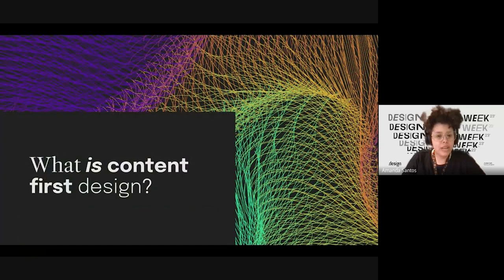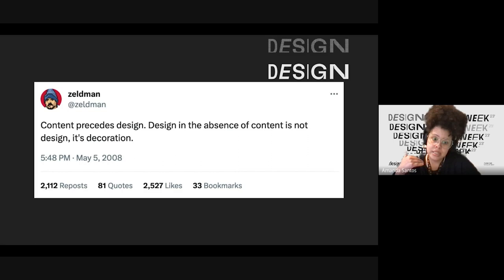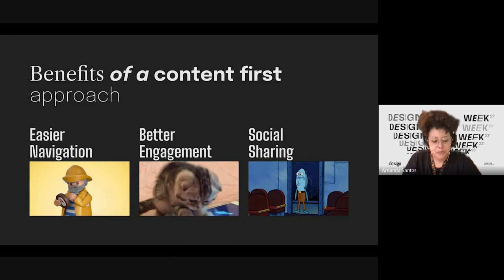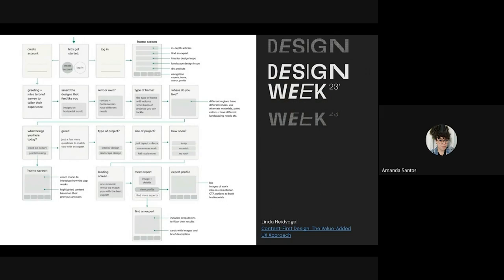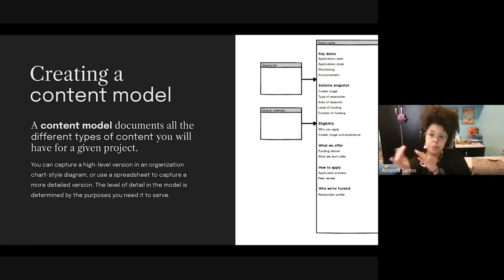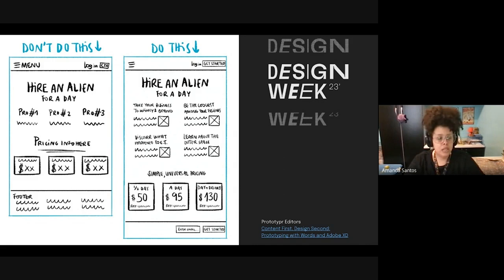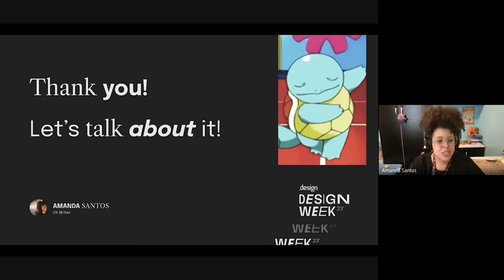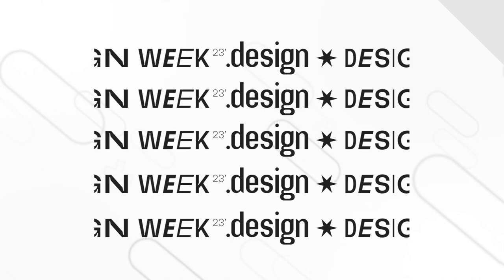Content Design is Design | Content First approach to build your product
Follow @AvenueCode